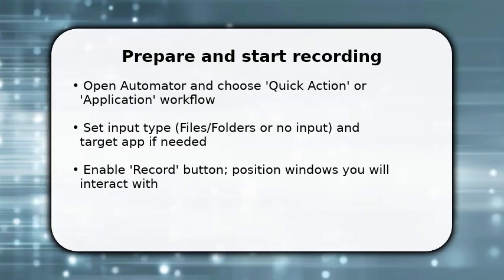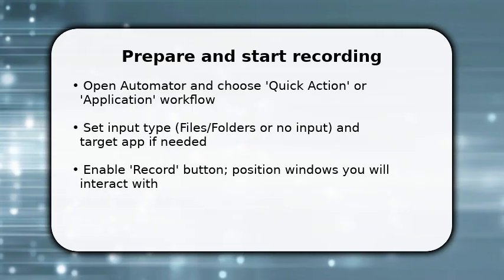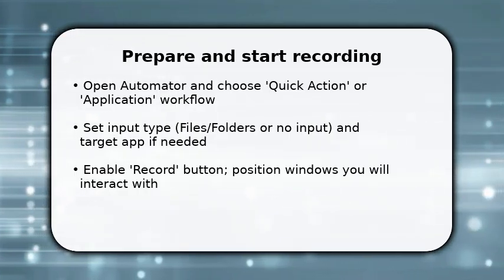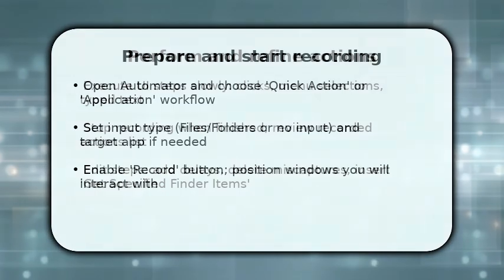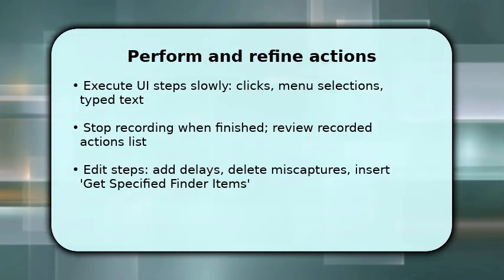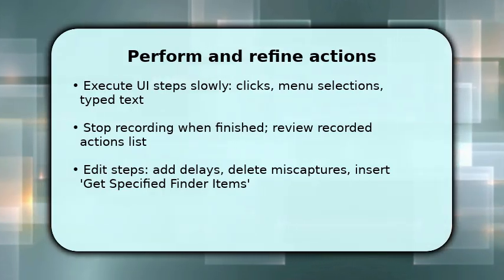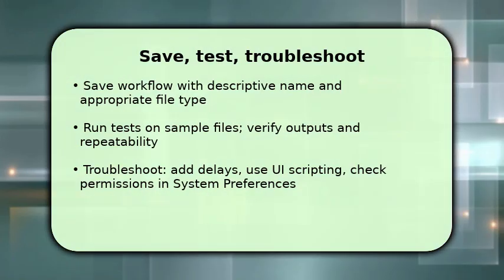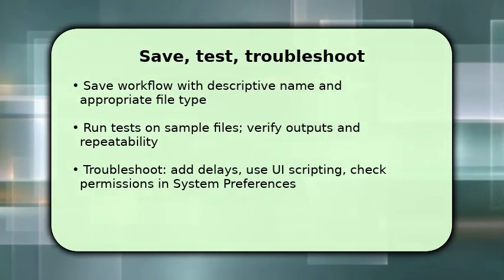How to Record on Automator (updated)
How to Record on Automator (updated) | 🔒 Surfshark VPN Deal — Stay private and secure. $1.99/mo + 3 Months Free ▸

Discover the step-by-step guide to recording audio and video on Automator for macOS. Learn how to streamline your workflow with this comprehensive tutorial, featuring shortcuts and tips.

Automator, record using automator, macros recordings, automate audio recording, video capture macOS, easy Automator projects for beginners, streamline workflow with Automator